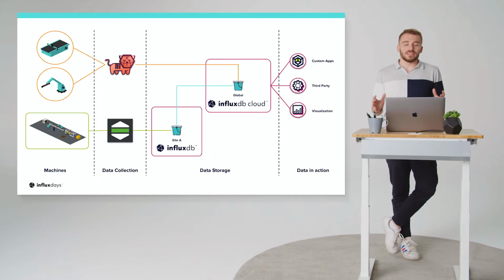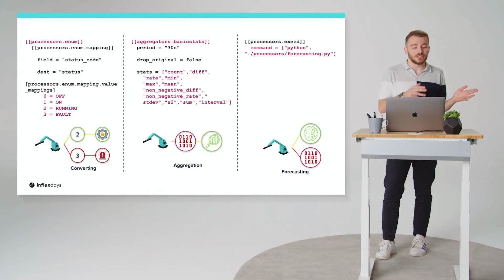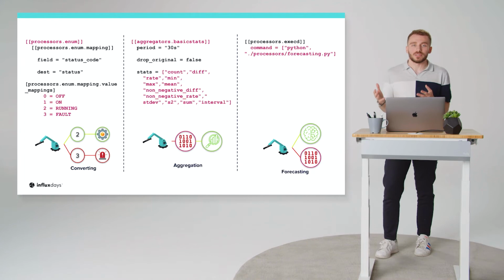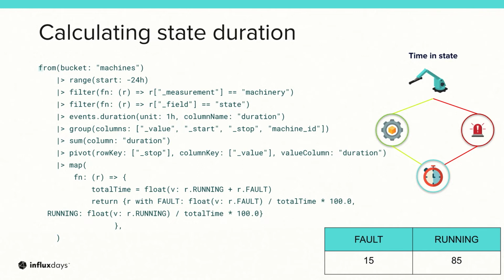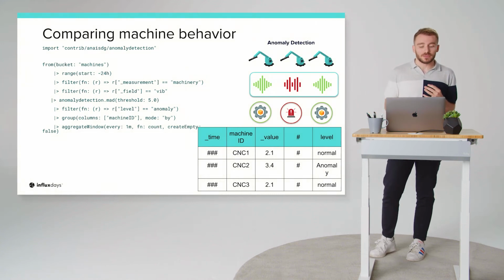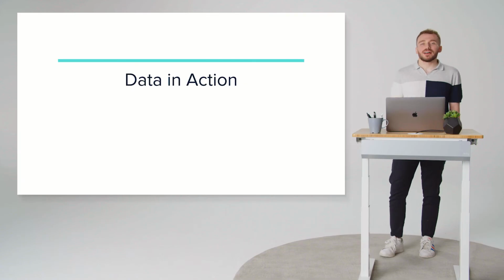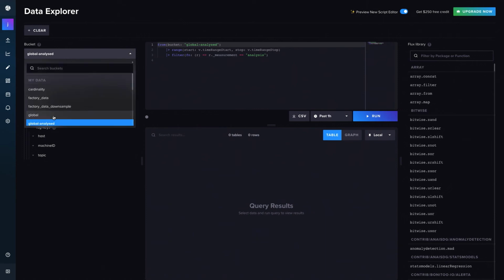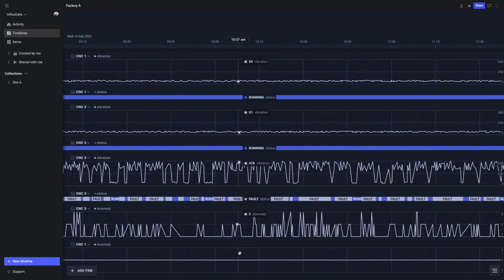Jay Clifford [InfluxData] | Tips & Tricks for Analyzing IIoT in Real-Time | InfluxDays 2022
Transforming raw machine data into real business outcomes such as OE and OEE is a journey. In this talk we will learn some tips and tricks for analyzing and transforming your machine data using InfluxDB and other third-party platforms.